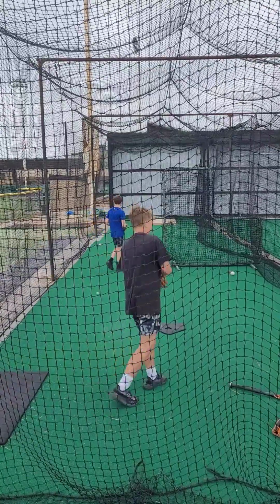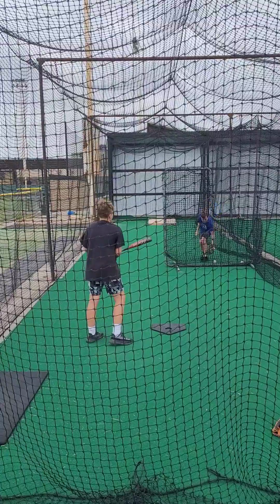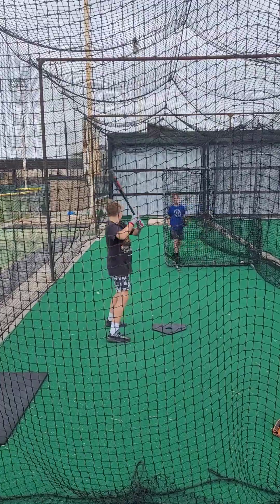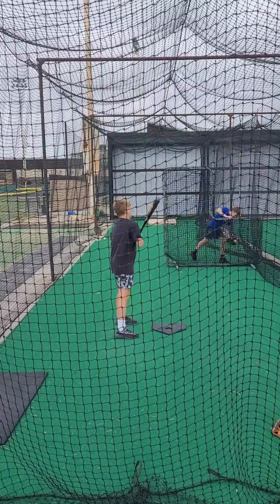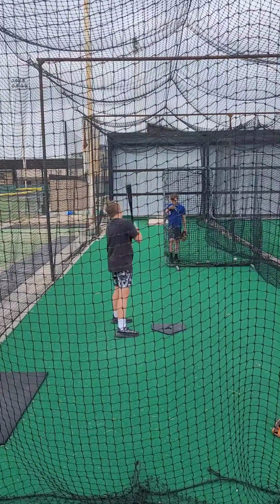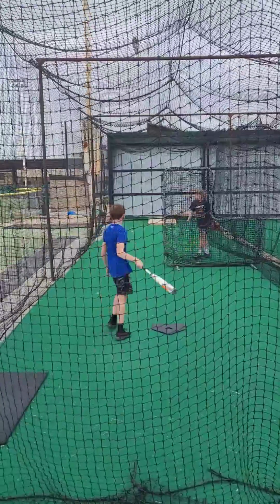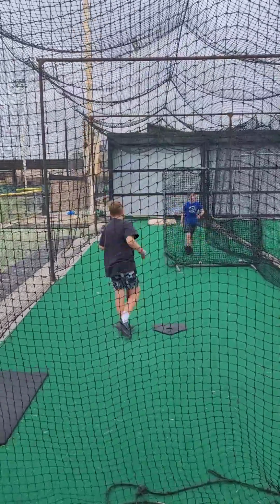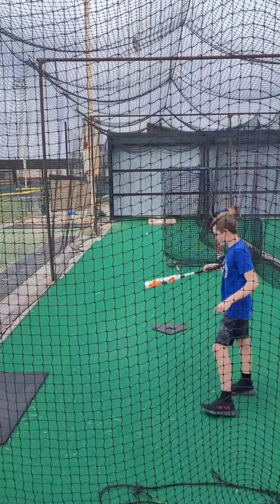Best cage ball game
so funny must watch